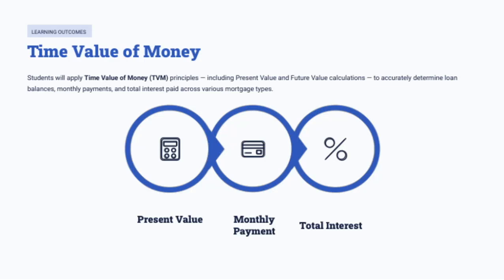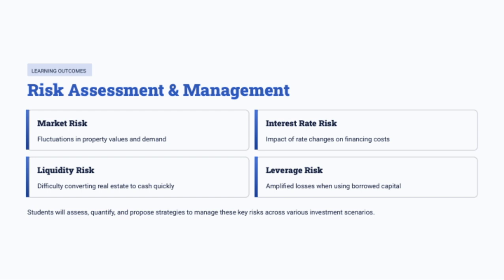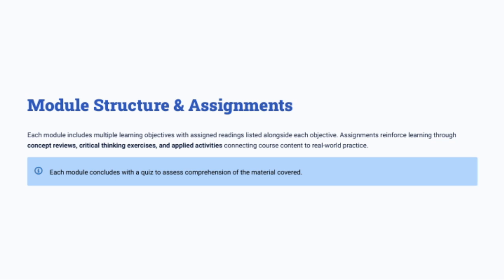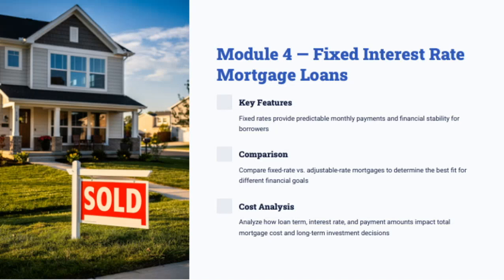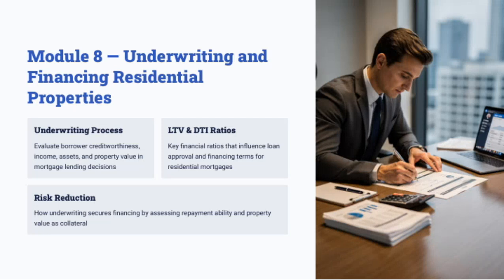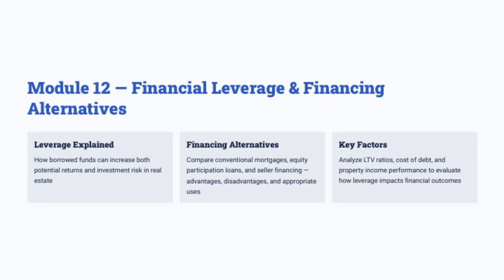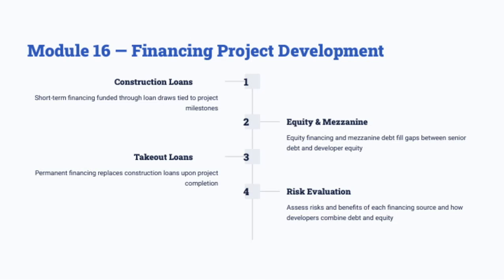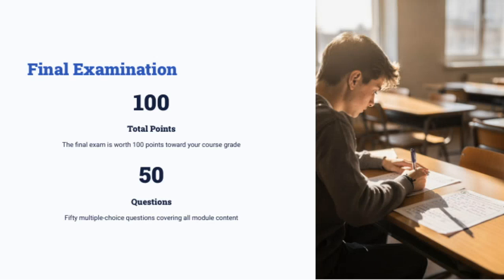d2ca26e6 fc81 4730 9c0f 72751a5df02c